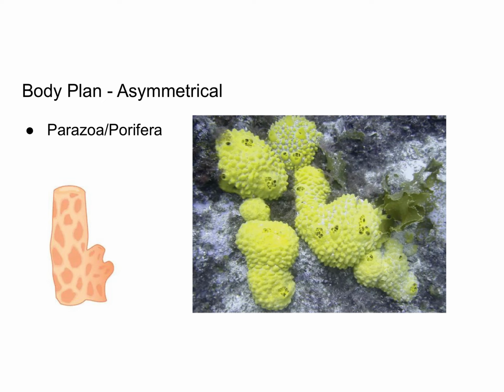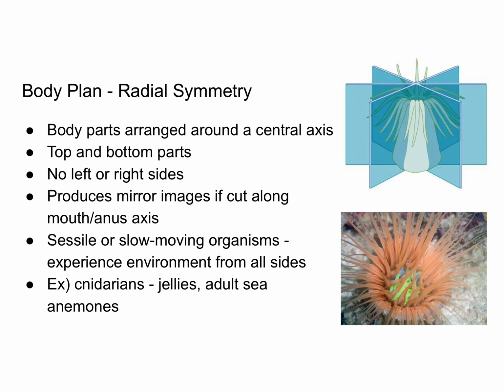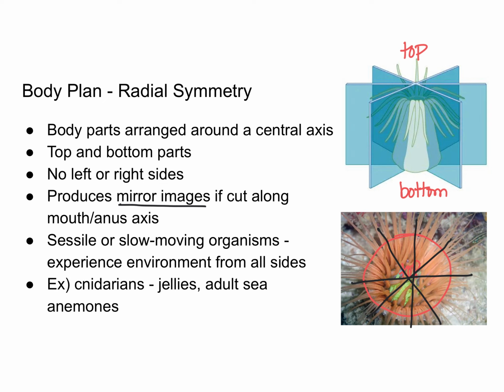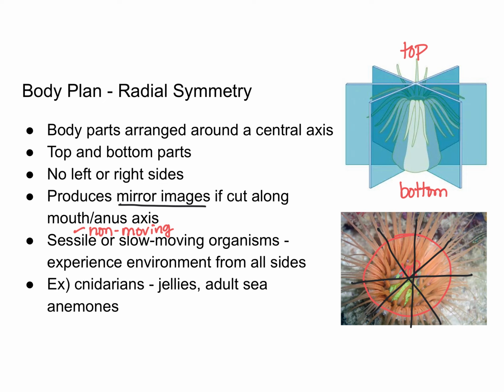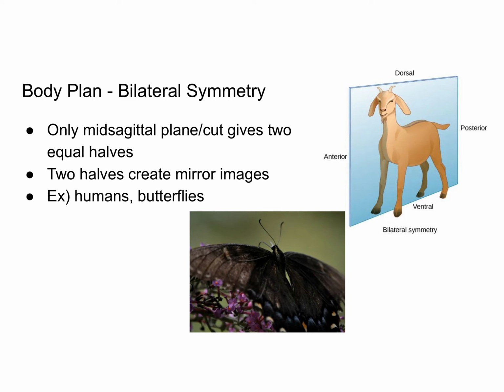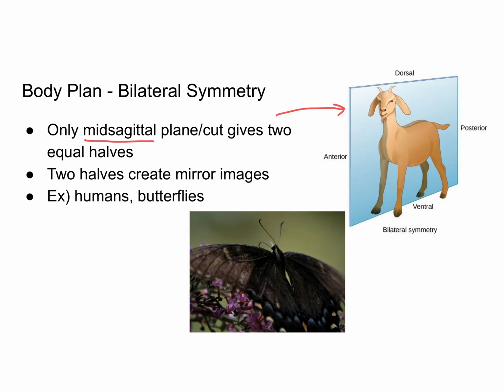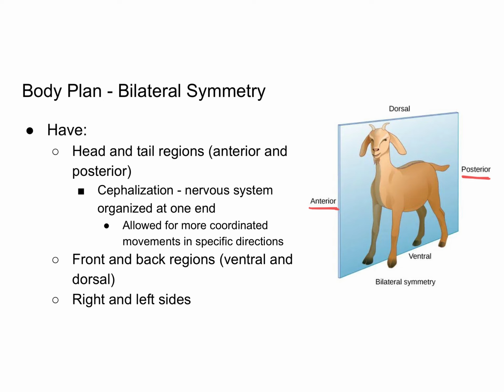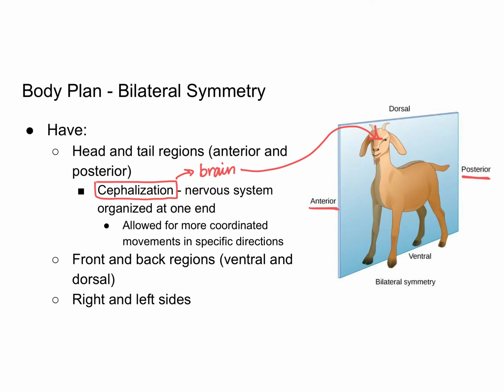Introduction to Animal Diversity - Symmetry